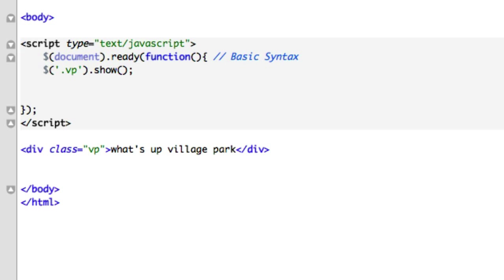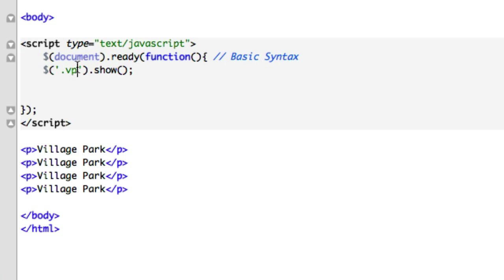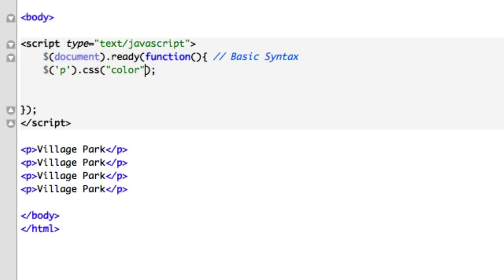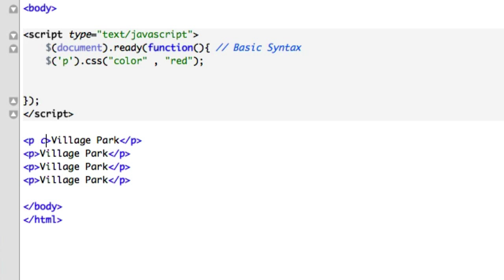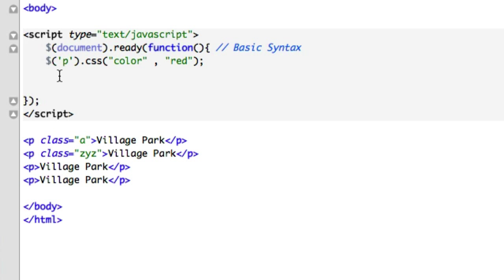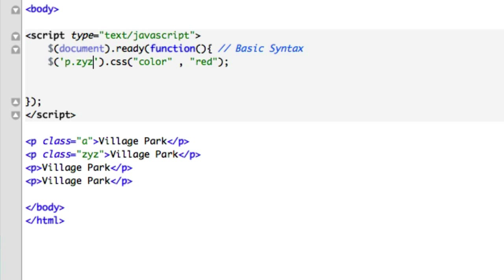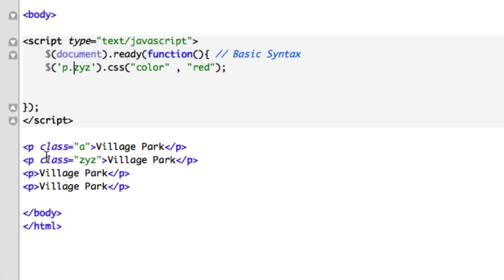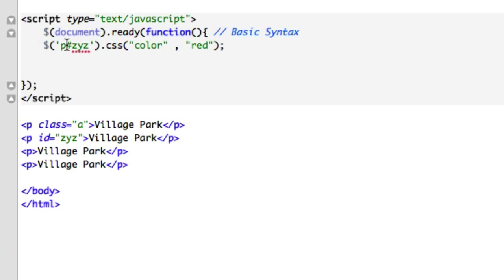7. JQuery for Beginners - Class / Id Selectors